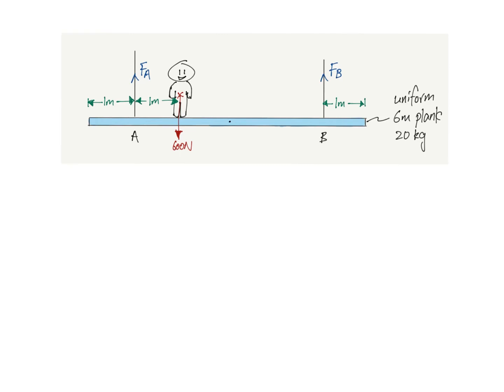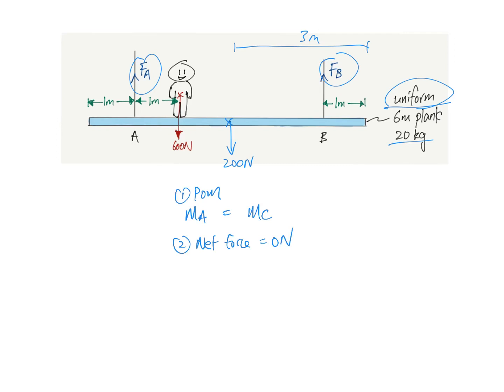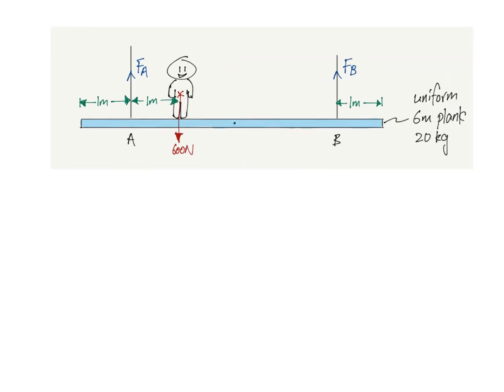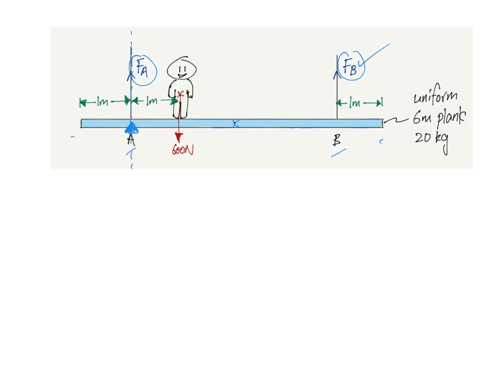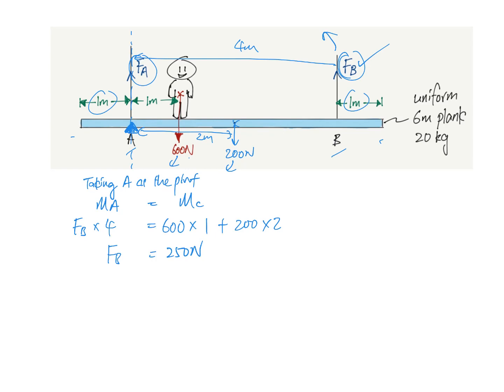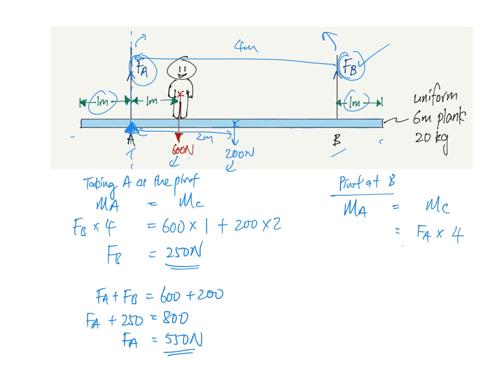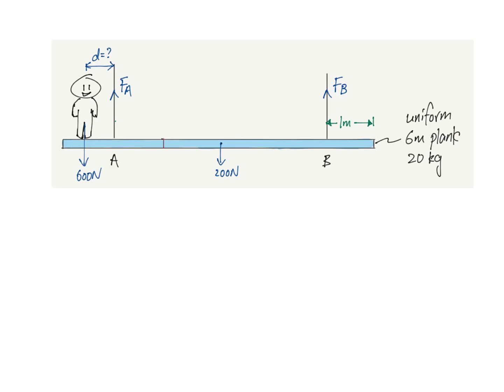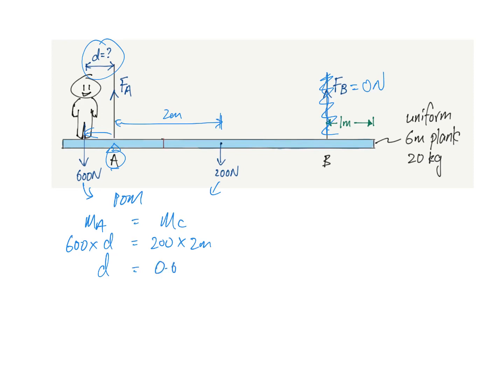Double pivots question